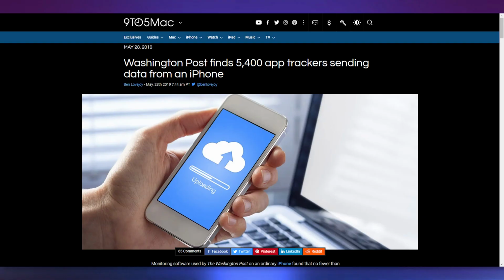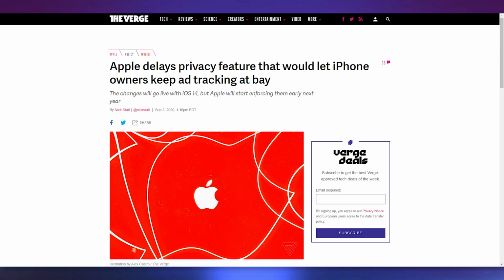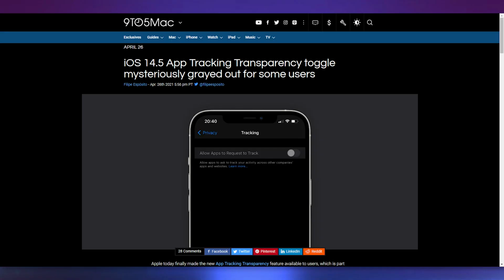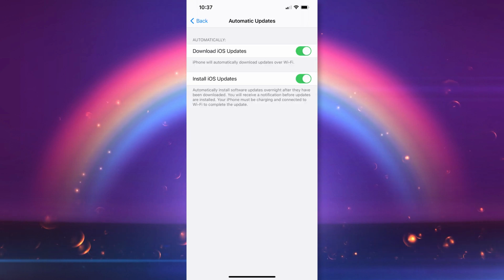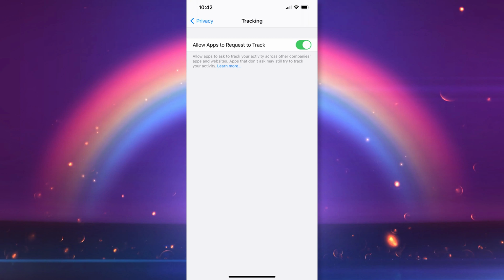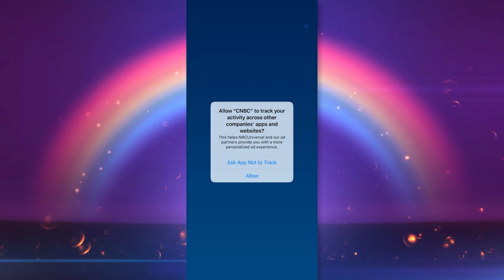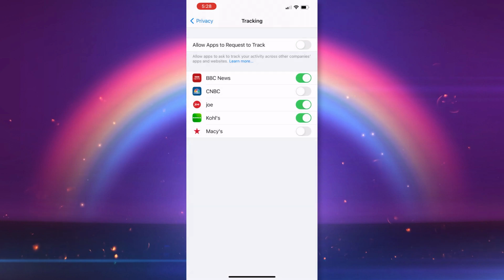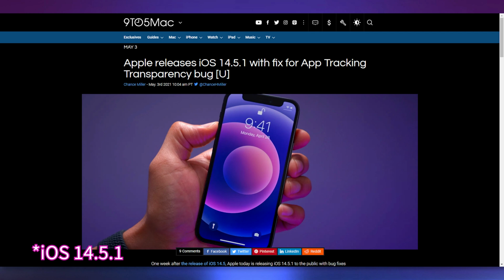Stop Apps From Tracking You! Apple iOS 14.5 App Tracking Transparency Explained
iOS 14.5 now includes App Tracking Transparency, but it's had a few bugs and isn't working correctly for everyone. Here's how to enable the new feature and how to use it! Along with How To Fix App Tracking Transparency

Chapters:
0:00 Welcome!